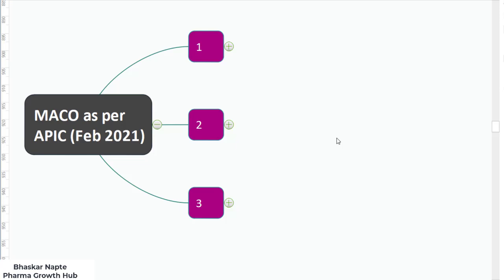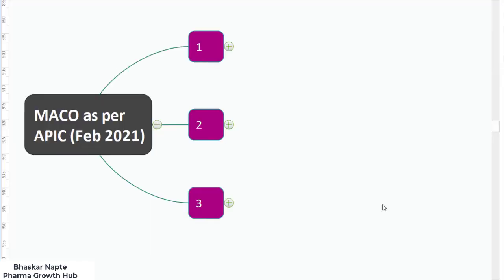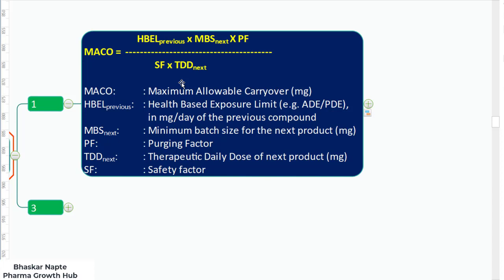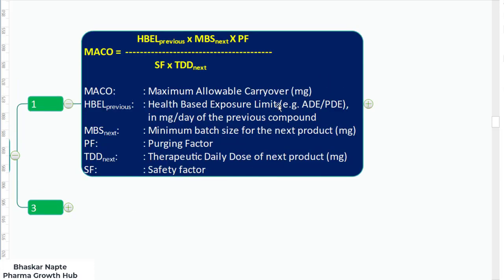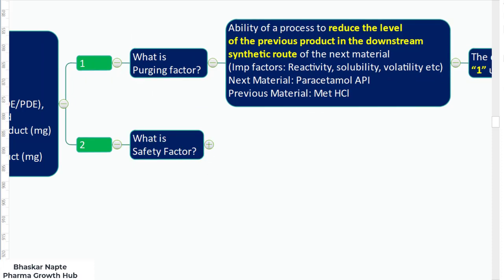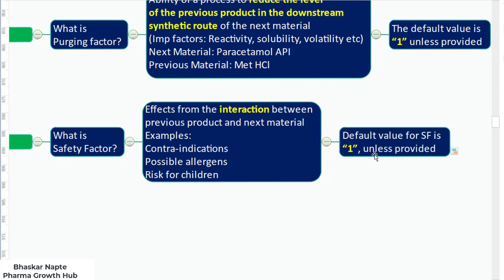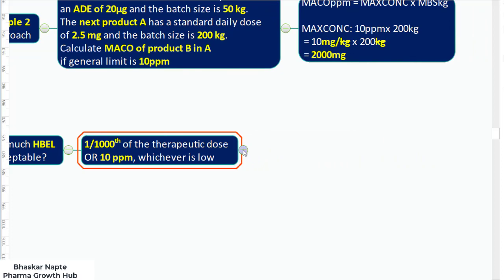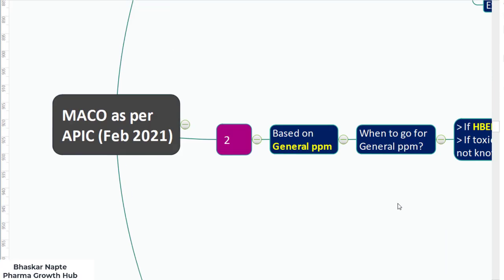How to calculate MACO as per the revised APIC guideline?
How to calculate MACO as per revised APIC guideline